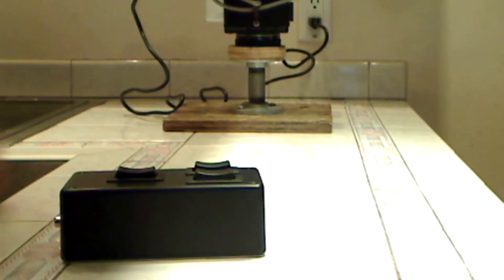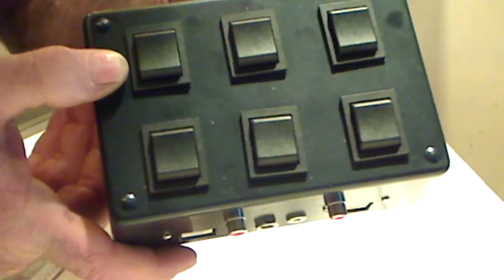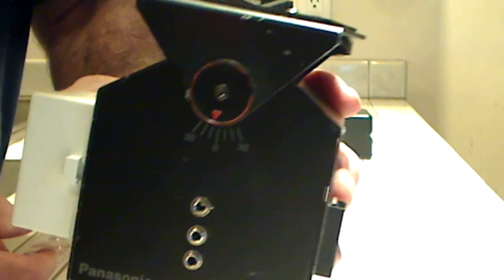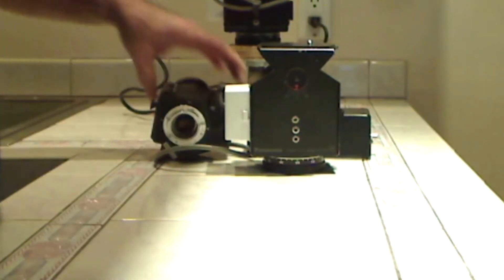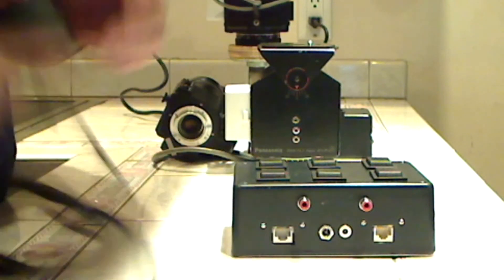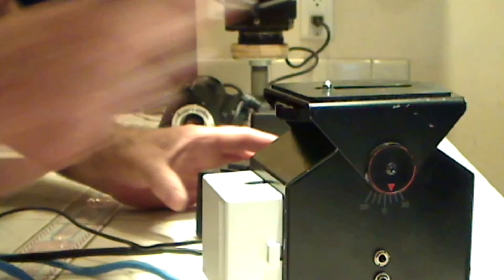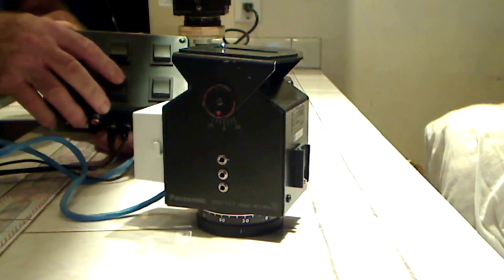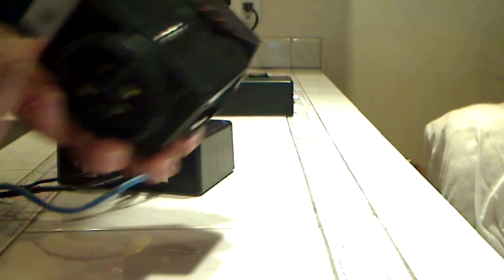Panasonic WV HD5100 Camera System (short ver.) CONTROLLERS.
Re engineered Panasonic WV HD5100 camera...   elements include redesigned 8x auto focus zoom lens...   redesigned pan/tilt base...  lens/base controlled/powered  through Ethernet cable to controller.  Camera Video also incorporated through same Ethernet cable to small table top controller allowing camera control and monitoring distribution remotely.

Controller powered by 12V and 5V transformers as detailed in video.  Camera and video controlled over 3.000 feet by daisy chaining 1.000 foot Ethernet cables to remote location.

Single Camera or multiple camera controllers available...  Sales or Rental available at  " Exclusive - Sales/Rental  "